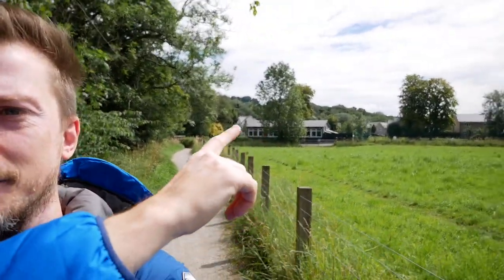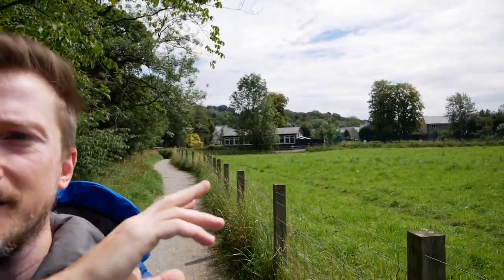100 Years Difference Strines Printworks Before and After New Housing Development Dji Mavic 2 Pro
100 Years Difference Strines Printworks Before and After New Housing Development. Captured using Dji Mavic 2 Pro, photos alighed up in Photoshop and video edited in Final Cut Pro.

If you wish to buy me a drink, it can be made

Andy